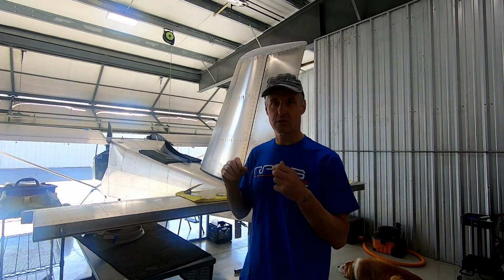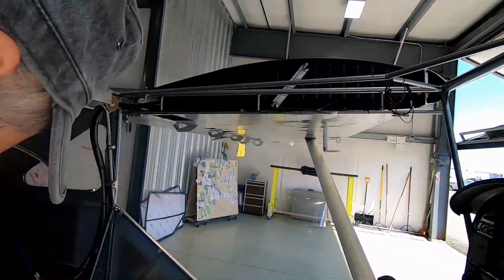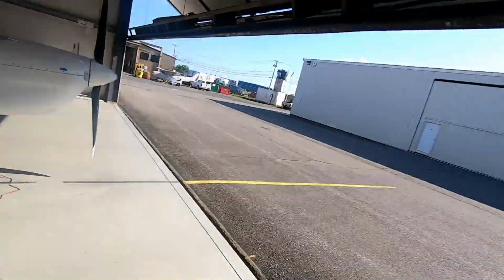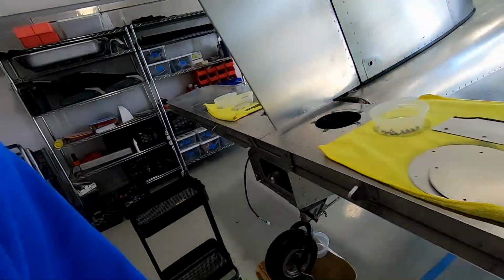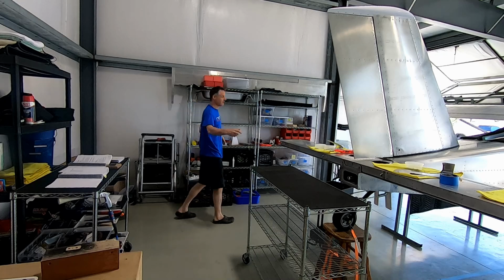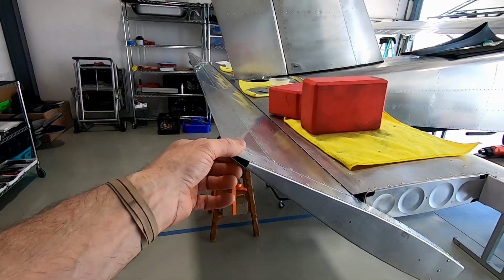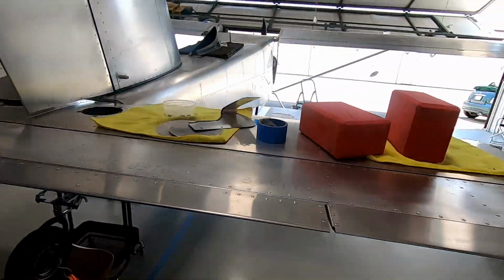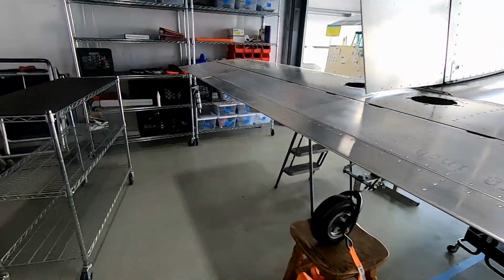RANS S-21 (144) Installing the elevator and torqueing the tail feathers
Finishing up with the tail feather installation and hooking up the controls for them,